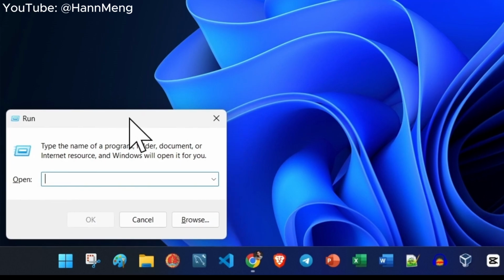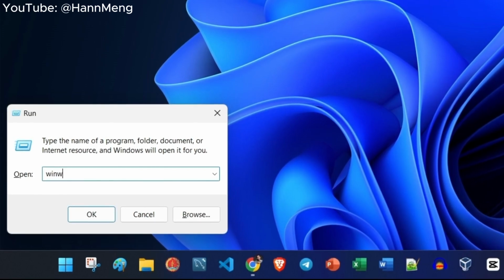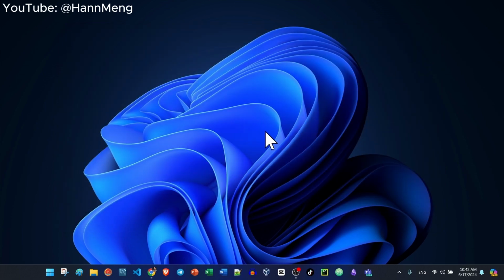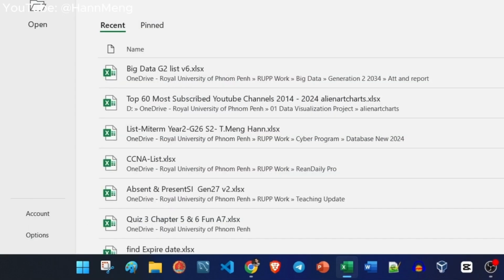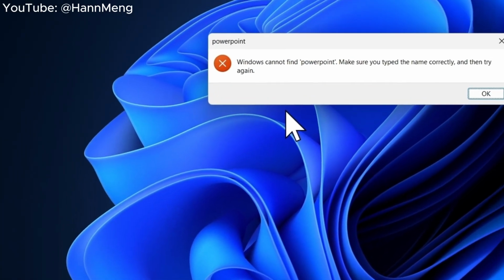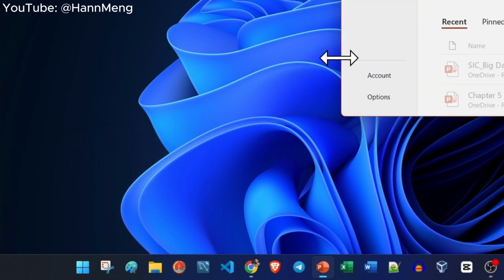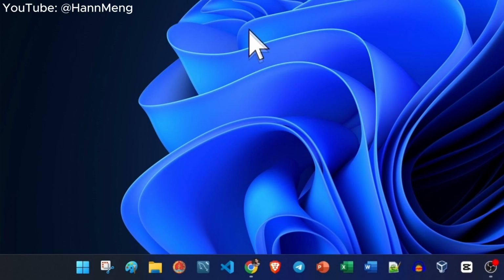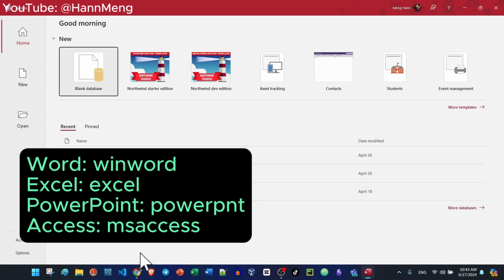Unleash the Power of RUN: Launch Office Apps Like a Pro!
Don't waste time searching for Office icons! This video unveils the RUN command, your secret weapon for launching Word, Excel, PowerPoint, and all your favorite Microsoft Office applications with lightning speed.  Learn the basics and explore advanced techniques to optimize your workflow.